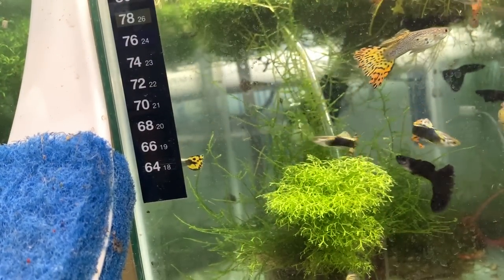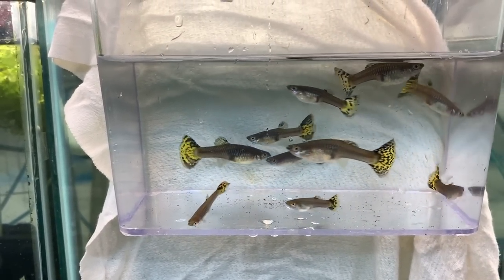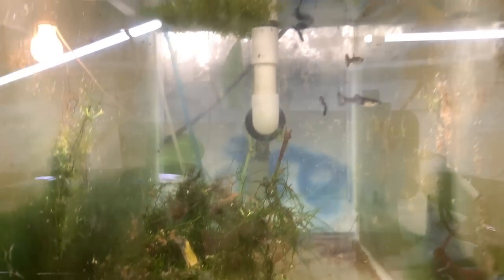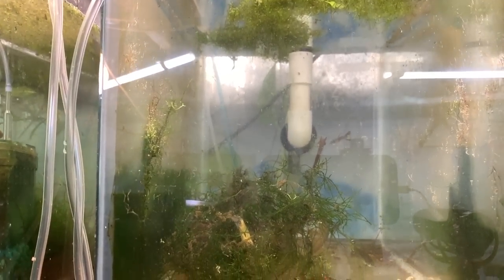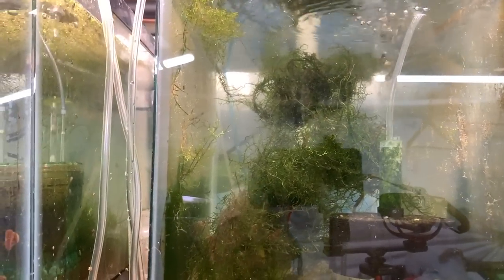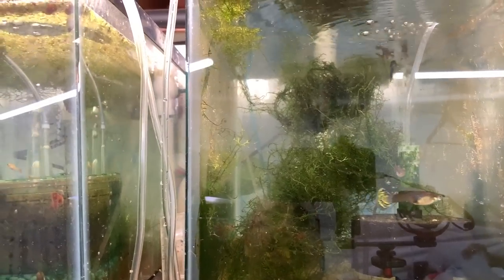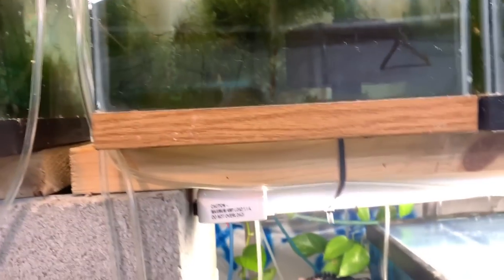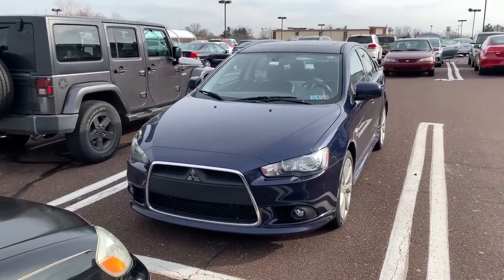How to Make a New Guppy Strain and other Guppy Breeding Tips How to Breed Guppies Fast and Easy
How to Make a new guppy strain and other guppy breeding tips including how to breed guppies fast and easy! Today I start 2019 making a new guppy strain in Michael' Fish Room. I take some Black Moscow Guppies and some Red Cobra Guppies. add them to a new guppy breeding tank, play some Barry White and BOOM! A new strain of guppy fish! Also other How to breed guppy fish tips.

Seachem Prime

Seachem Safe

Prazi Pro

Ich X